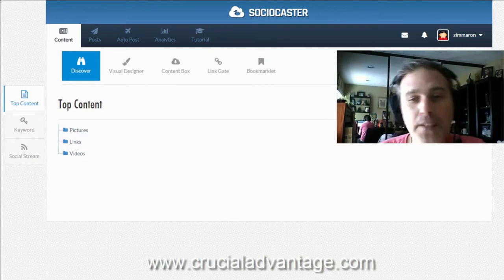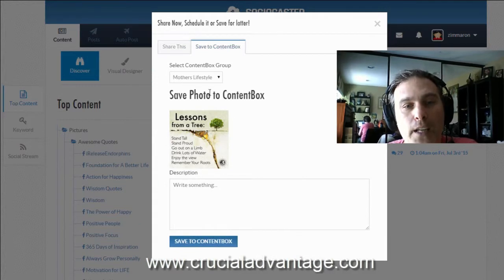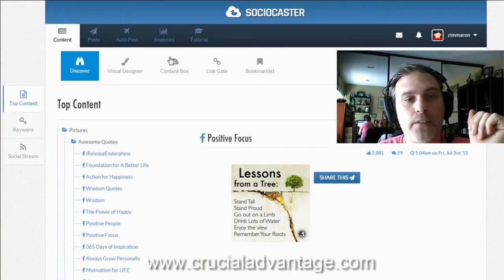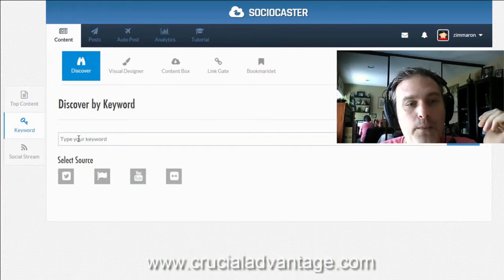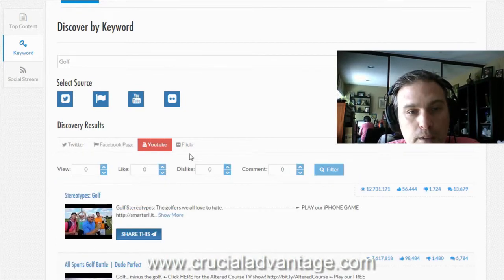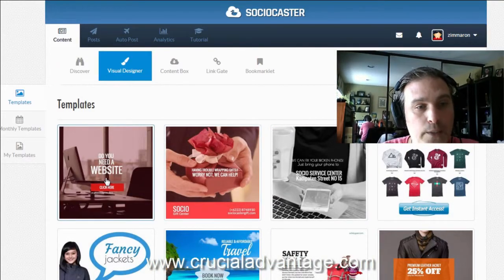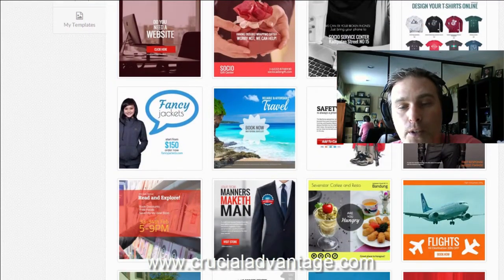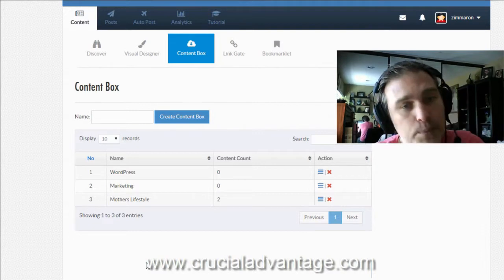Sociocaster Review - Sourcing Social Content Walkthrough - Sociocaster Bonus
Sourcing Social Content Application Walkthrough - Sociocaster Review & Bonus

In the Sociocaster Review I give you an indepth look at the Sociocaster application and walk you through its unique and amazing features that will help you post relevant and high engaging content to Facebook, LinkedIn, and Twitter.

Sociocaster is a complete social media management tool allowing you to post or schedule content to your social profiles to help you create greater engagement.

Just watch the Sociocaster review above and see if it is right for you. Remember, you also get my high value bonus for purchasing through my links.

Your watching:   Sourcing Social Content Application Walkthrough - Sociocaster Review & Bonus